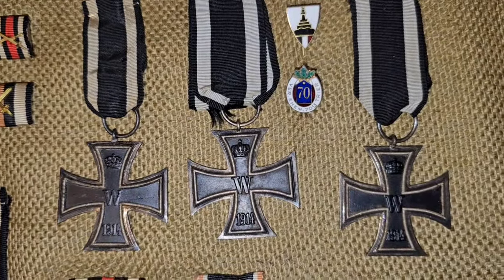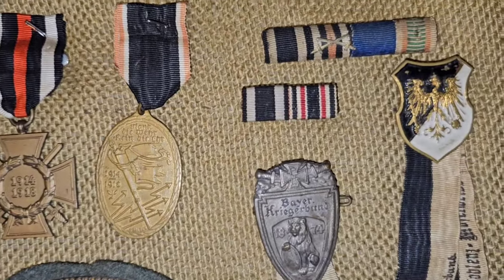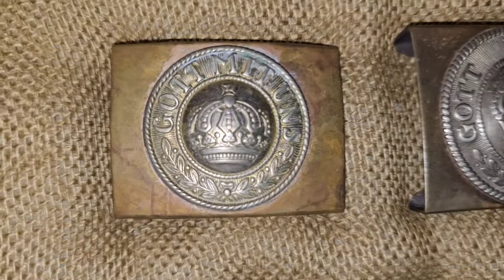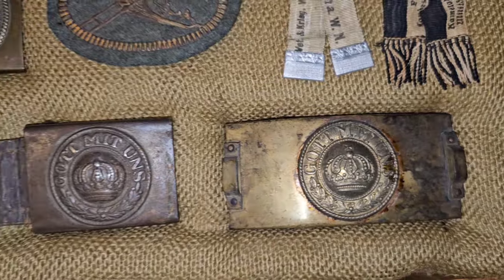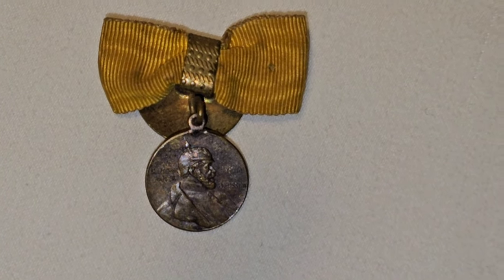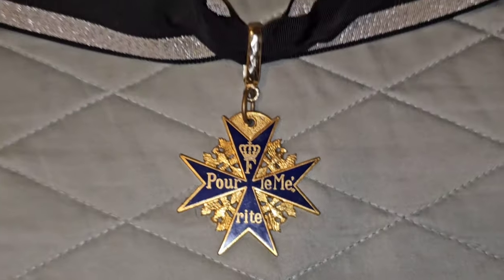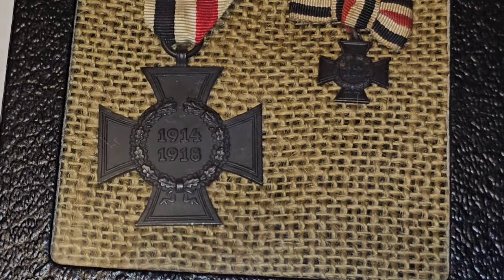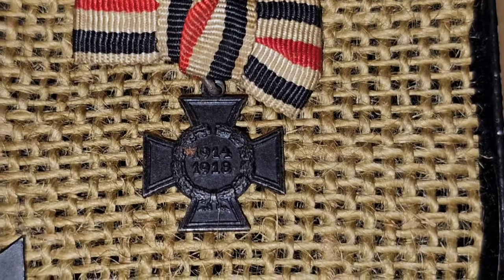WW1 German Imperial medals and belt buckles.